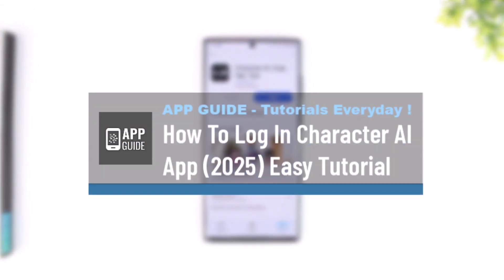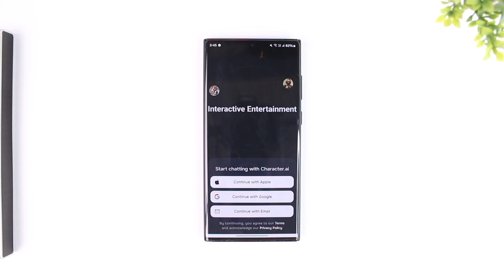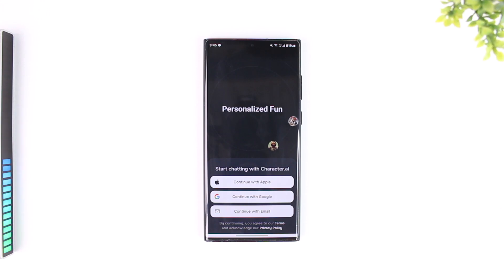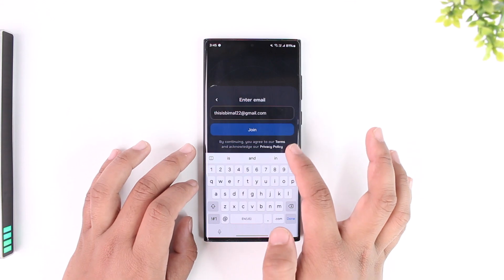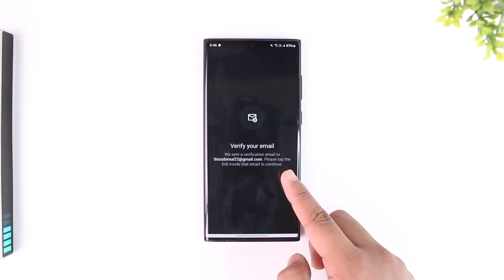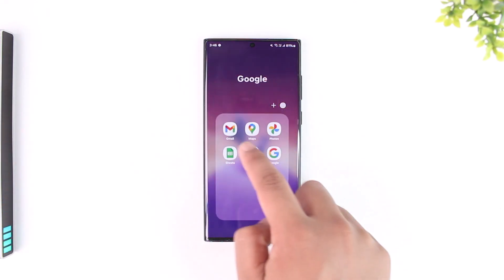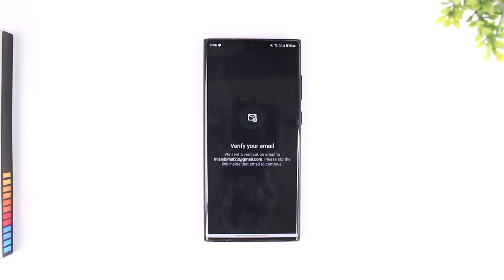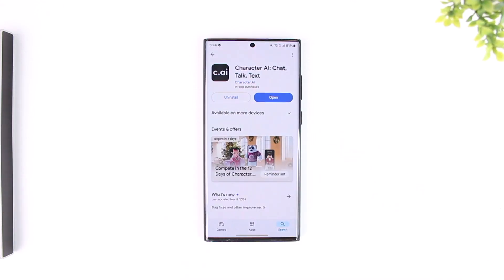How To Log In Character AI App (2025) Easy Tutorial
Logging into the Character AI app is a straightforward process, and the platform offers multiple methods to cater to users with different login preferences. Here’s a detailed guide to help you log into your account efficiently.

To begin, launch the Character AI app. On the login screen, you’ll see several options to access your account. You can log in using your Apple ID, Google account, or an independent email and password. Choose the method that aligns with the credentials you previously used to register.

Check your inbox for a verification email from Character AI. If you don’t see it immediately, refresh your inbox or check your spam folder. Click the verification link within the email to confirm your identity.

Once verified, you may need to create or enter a password if it’s your first login or if the app asks for authentication. Enter your password, and you’ll successfully access your Character AI account.

For users opting to log in with Apple ID or Google, select the respective button, and follow the prompts to authenticate through your chosen provider. This typically involves entering your credentials for that service and granting necessary permissions.

For persistent problems, consider reaching out to Character AI’s support team.

Timestamps:
0:00 Introduction
0:03 Launching the Character AI app
0:07 Login options overview
0:14 Logging in with Apple ID or Google account
0:19 Logging in with email and password
0:28 Entering email credentials
0:40 Email verification process
0:52 Completing password setup
1:00 Successful login confirmation
1:06 Troubleshooting login issues
1:08 Invitation to ask questions
1:11 Conclusion